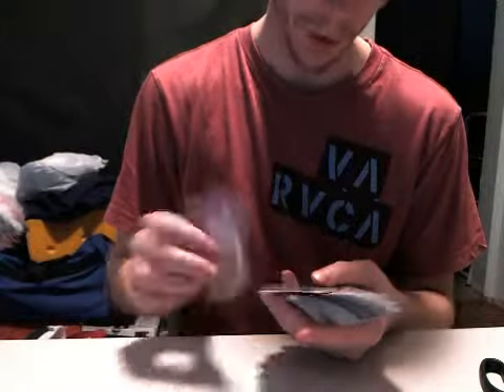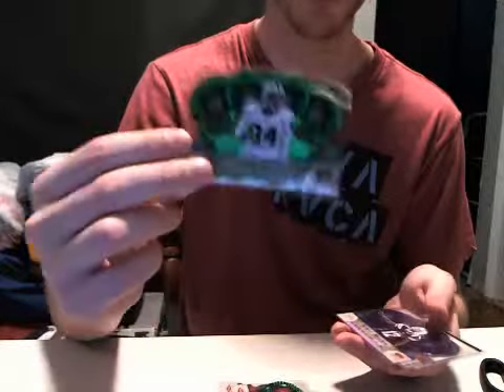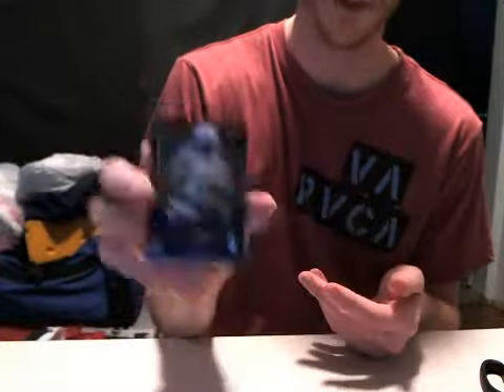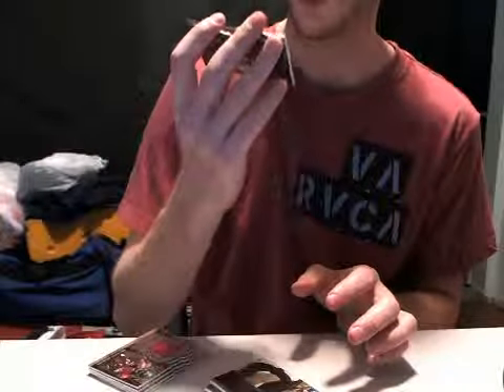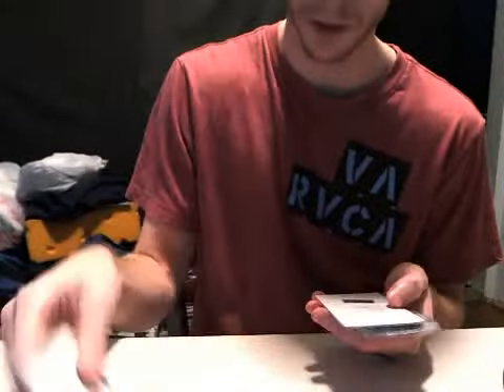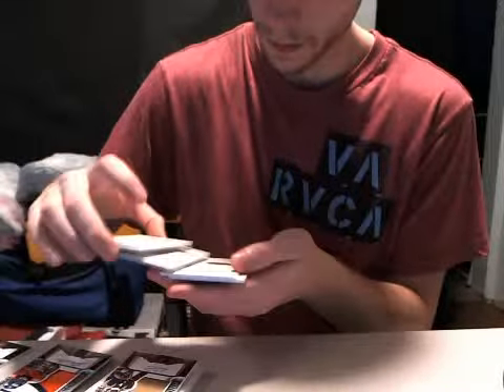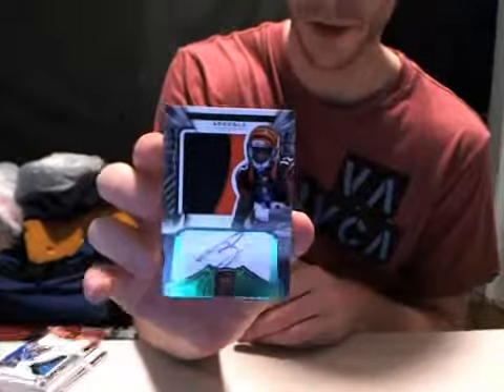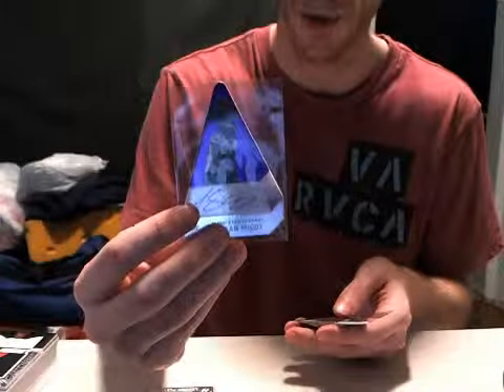Blowoutcards.com 2012 Crown Royale GB Recap - 3 Russell Wilson Silhouettes + Bo Jackson Auto /5